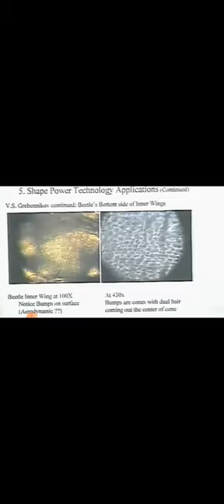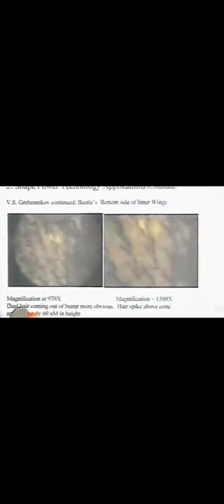Viktor Grebennikov Levitating Machine